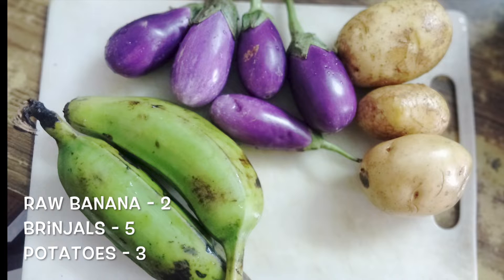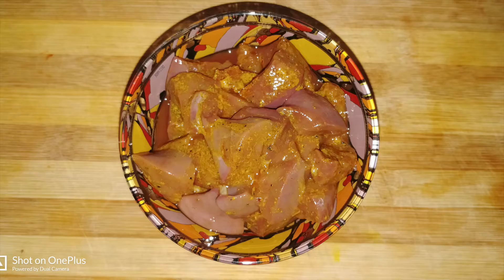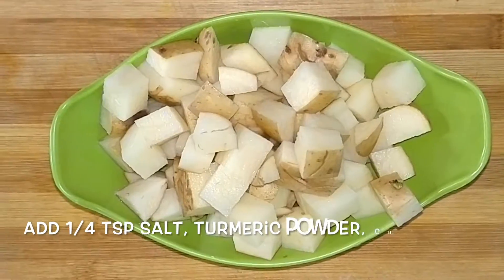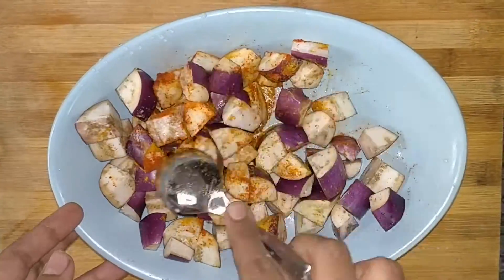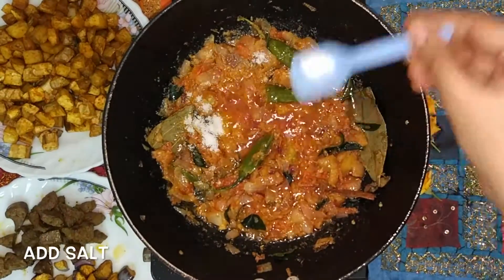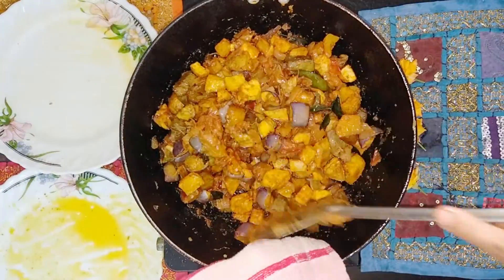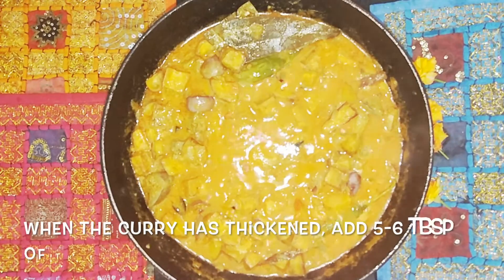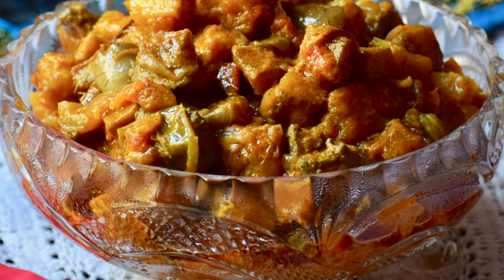Kaliya - Srilankan Delicacy cooked in coconut milk | கலியா - ஶ்ரீலன்கன் அருசுவை உணவு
Dear All,

This is a special srilankan recipe that I learned from my ancestors. Many of the authentic srilankan recipes are forgotten now and I strive hard to learn some of the best dishes from my elders and keep them alive. Iam sharing them here for you, so that you can also enjoy the same. Do try it out and let me know your valuable comments.

Ba Bye :)